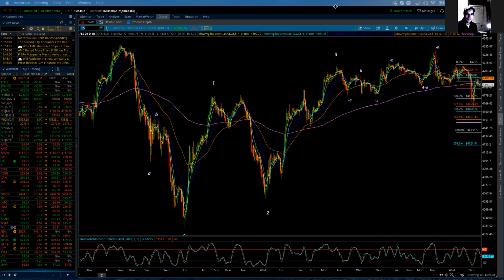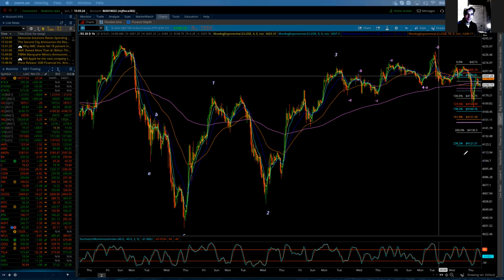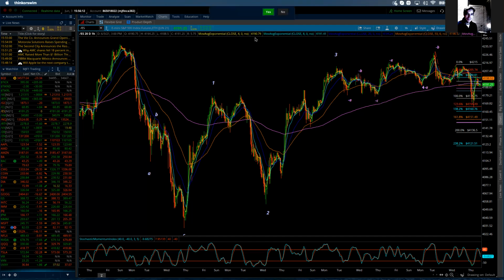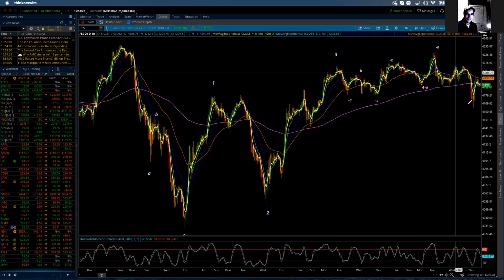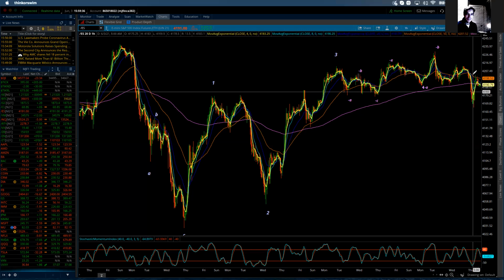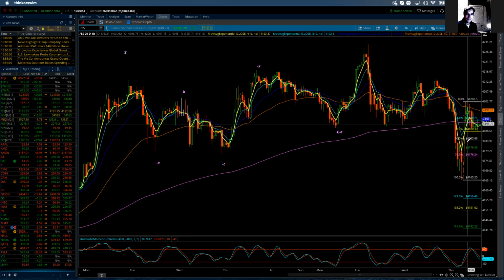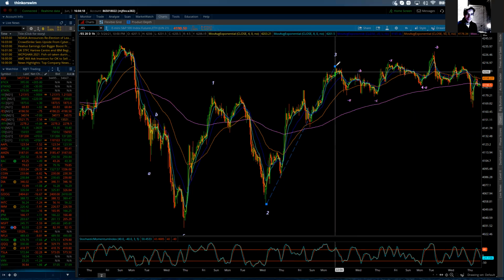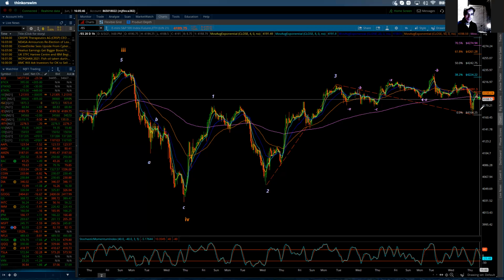Elliott Wave Update - ES - June 3, 2021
Thursday's trade while throwing a slight curve ball did hold within parameters for current analysis.  Currently I am counting a 'c' wave down as part of a double a-b-c structure to form a minute wave 4 correction.  The market did drop to support at 4165.25 before moving higher again.  Today's low may have completed the correction and if this is the case expectations would be for the rally off the lows to continue and pick up some steam to the upside.  There may be additional selling first although I would not expect new lows before the advance picks up again.  Fibonacci levels are included for both upside and downside moves.